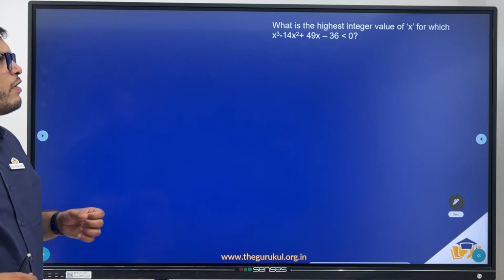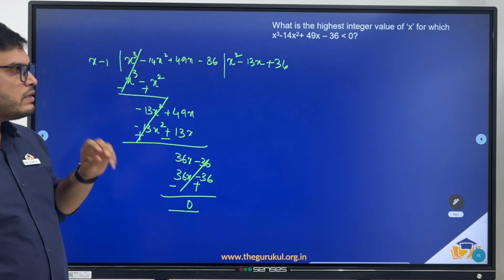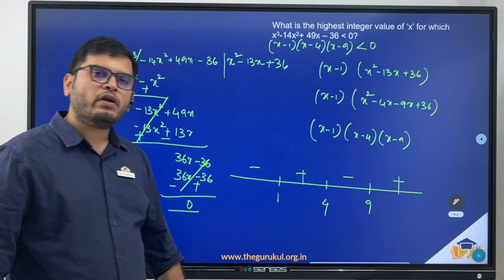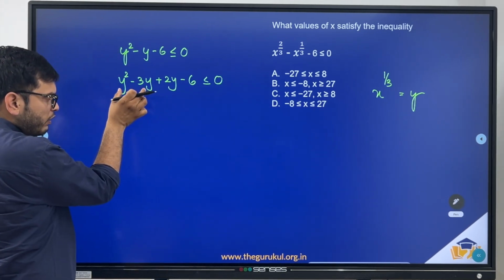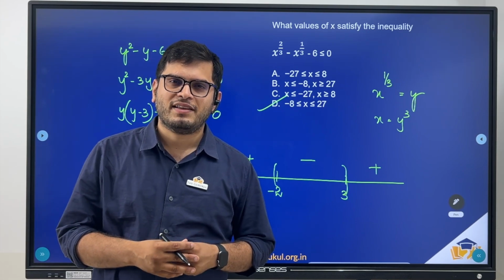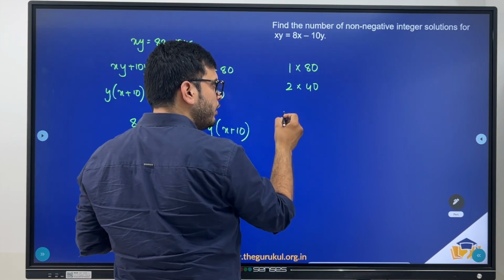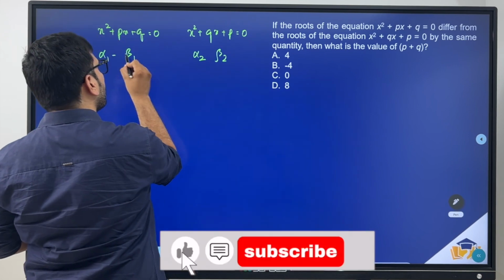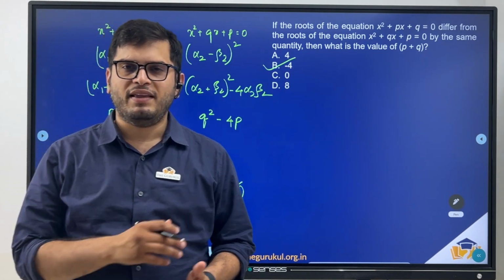The Gurukul's CAT 100 Series | Daily Quant with Deepak - Day 35 | CAT QA | Algebra Imp Questions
📘 Day 35 – Algebra for CAT 2025 | Logarithms | Quadratic Equations | Inequalities | Integer Solutions

Today’s session focuses on Algebra CAT problems, a must-master area in CAT Quant. We’ll solve Logarithms CAT, Quadratic Equations CAT, Inequalities CAT, and Integer Solutions CAT questions step by step. Practicing Algebra CAT questions daily builds speed, accuracy, and confidence.

✅ Topics Covered in this CAT Quant session:

Inequalities CAT: Highest integer value of x satisfying
Integer Solutions CAT: Non-negative integer solutions
Quadratic Equations CAT: Roots of equations differing by the same quantity
Algebra CAT: CAT-level mixed conceptual problem-solving

📌 What You’ll Learn in this CAT Quant session:
Systematic solving of Algebra CAT problems
Approximation techniques for Logarithms CAT problems
Conceptual clarity in Quadratic Equations CAT problems
Logical reasoning for Inequalities CAT problems
Efficient methods for Integer Solutions CAT problems

🧠 Why this session matters for CAT Quant preparation:
The Algebra CAT section is central to CAT Quant. By practicing Logarithms CAT, Quadratic Equations CAT, Inequalities CAT, and Integer Solutions CAT, you’ll strengthen your fundamentals. Exposure to diverse Algebra CAT problems ensures exam flexibility and confidence.

🎯 Daily practice of Algebra CAT problems builds conceptual clarity and exam readiness for CAT 2025.

📌 Timestamps:
00:00 Intro
01:14 Question 1
04:53 Question 2
05:48 Question 3
07:46 Question 4
10:28 Question 5

💬 Got a doubt in any Algebra CAT problem? Drop it in the comments – we reply to every learner.